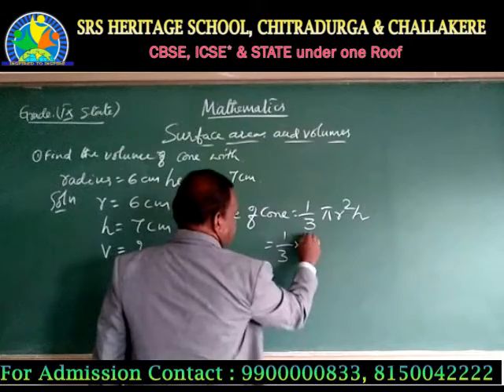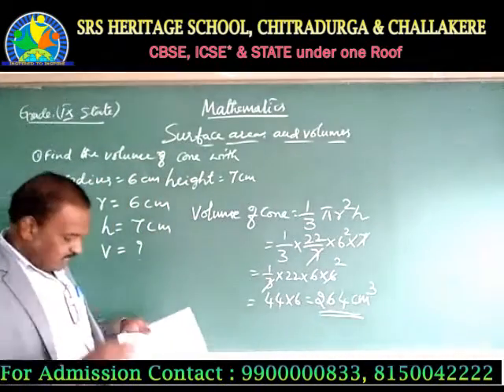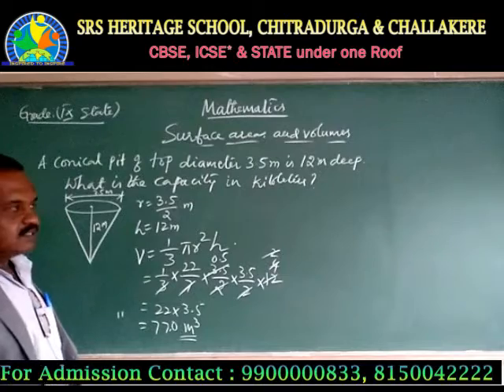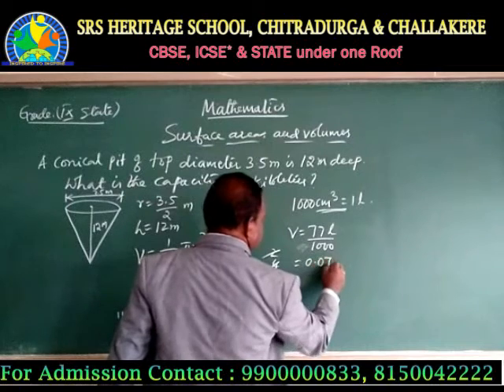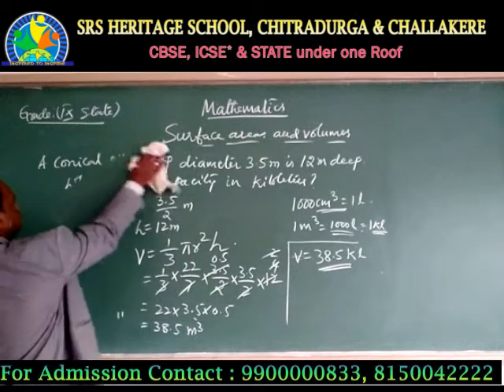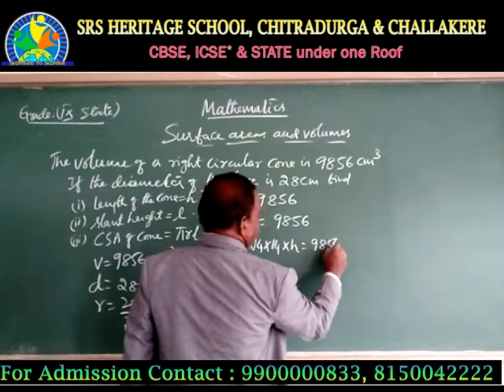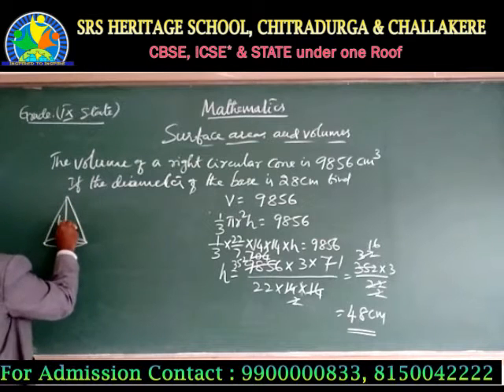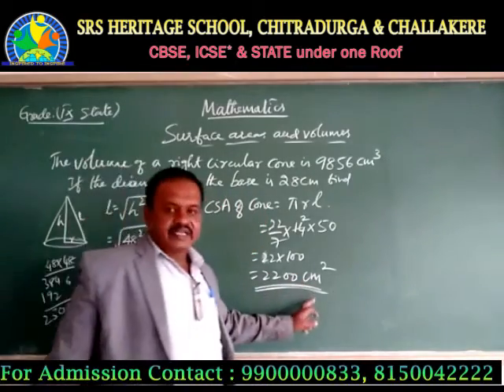SRS HERITAGE SCHOOL, CTA, State, Grade-9, Mathematics, Session-26.